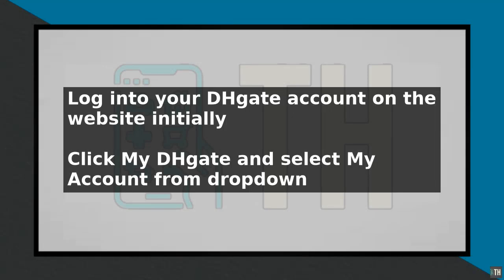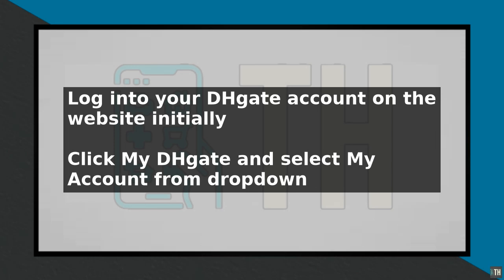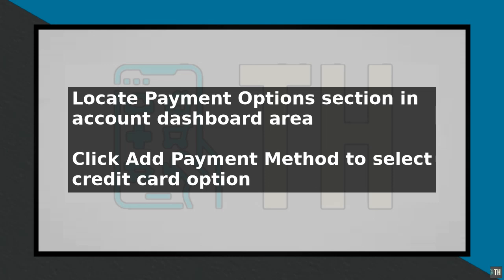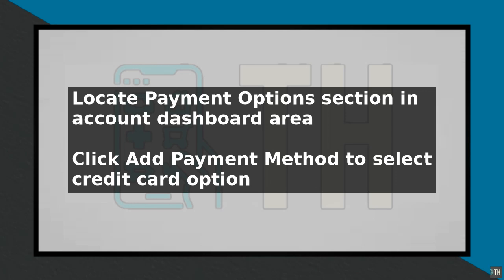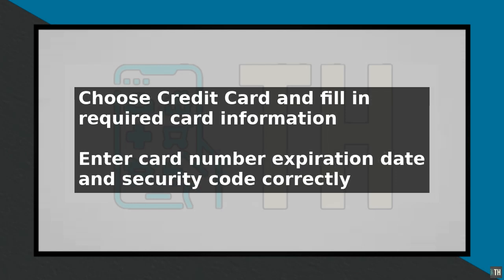How To Add Credit Card To Dhgate (2025)